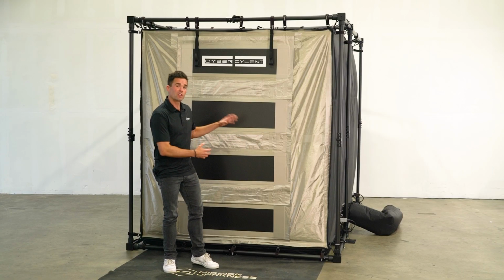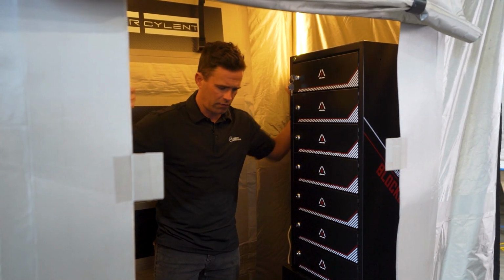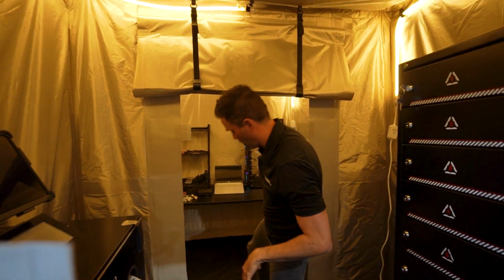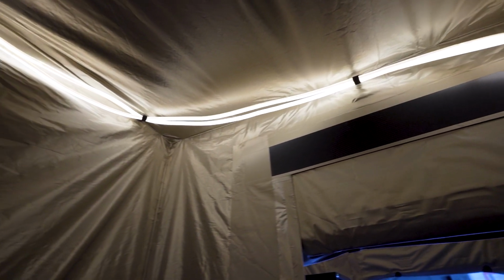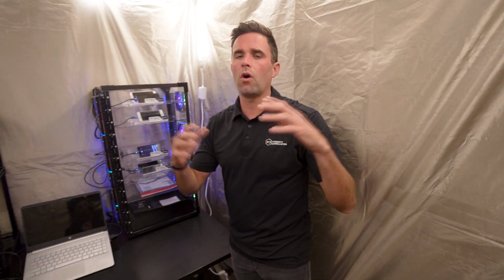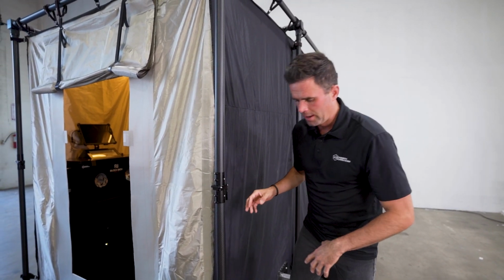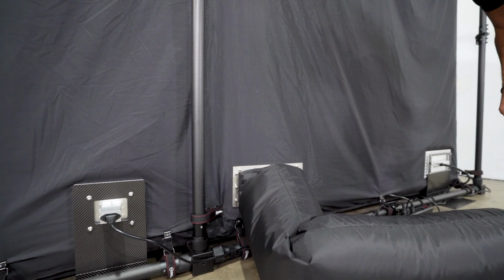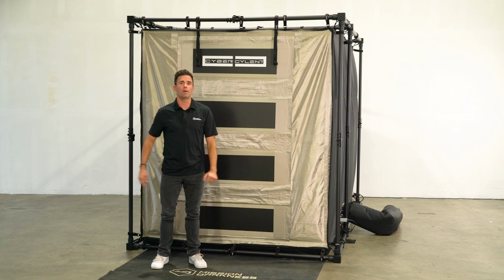Mission Darkness™ CYPHERCYLENT™ Faraday Tent With Vestibule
Experience a new standard in portable RF shielding with the Mission Darkness™ CYPHERCYLENT™ Faraday Tent With Vestibule. This advanced enclosure is engineered to provide a fully secure environment for digital forensics, tactical fieldwork, and any operation requiring an uncompromised RF barrier. The innovative vestibule doorway ensures you can enter or exit without disturbing the shielded main chamber, making it easy to bring in devices or personnel while safeguarding items already inside.

- Vestibule Doorway: Maintains isolation of the main chamber, enabling seamless entry and exit without compromising signal security.
- High-Shielding Materials: Constructed with multiple layers of TitanRF™ Faraday Fabric and Tape, effectively blocking WiFi (2.4 & 5GHz), Bluetooth, cell signals (including 5G), GPS, RFID, NFC, and radio signals from low MHz to 40GHz.
- Non-Stitched Design: Eliminates common wear points for enhanced durability; the protective outer shell prevents tearing and extends the product’s lifespan.
- User-Friendly Assembly: Velcro tension straps and carefully crafted components simplify setup, ensuring anyone can build or repair the tent quickly.
- Carbon Fiber Frame: Lightweight, robust poles and aluminum connectors click together effortlessly, offering reliable stability in minutes.
- RFMagLink™ Door System: Folds up in sections with multiple magnets and latches, enabling easy access while maintaining a tight RF seal.
- Built-In Shielded Filter: Includes RJ45 ethernet, AC power, and USB ports (with additional ports optional) for secure connectivity.
- Comfort & Convenience: Spacious interior accommodates a desk and equipment, illuminated by an LED rope light. Ventilation is handled by two honeycomb vents and a floor-standing blower fan.
- Portable & Complete: Ships in a reusable wheeled case. Comes with specialized Faraday bags, cables, conductive repair patches, and tape—everything you need for a fully outfitted secure environment.

The CYPHERCYLENT™ Faraday Tent With Vestibule merges cutting-edge RF shielding with a thoughtful, user-focused design. Whether you’re conducting sensitive digital forensics or need a signal-free room in the field, this tent offers unbeatable performance, portability, and ease of use.